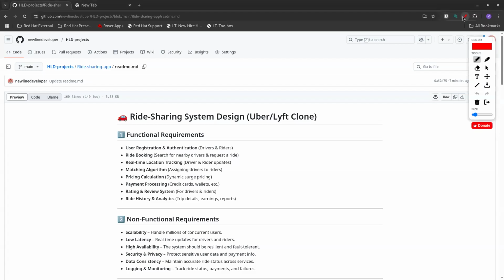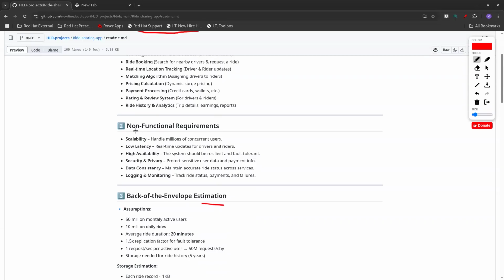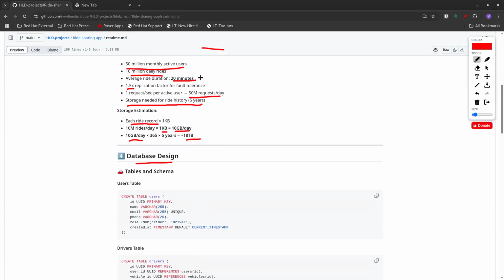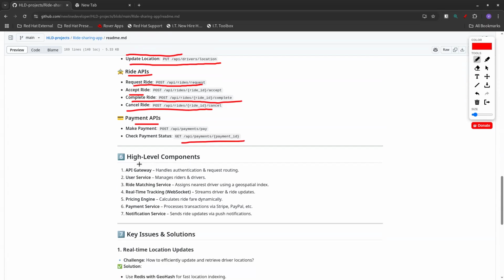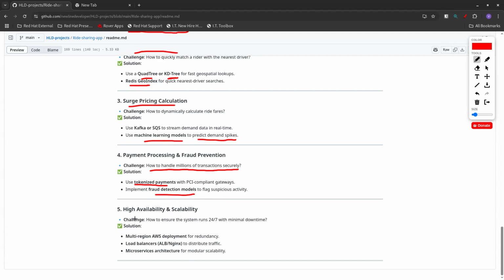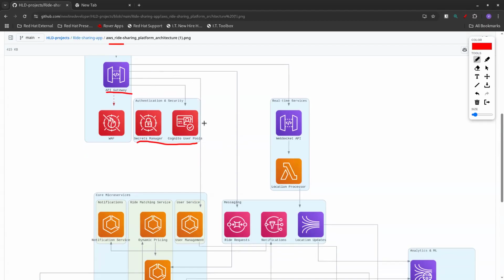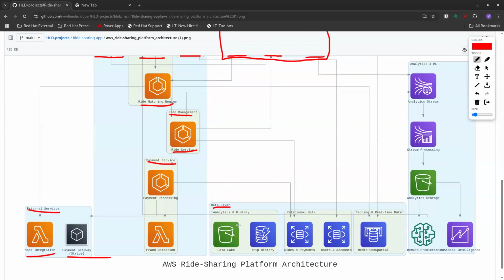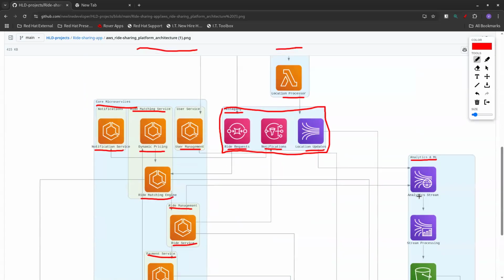Ride-Sharing System Design Apps Like Uber & Lyft - System Design Series - Part 7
🚗 Ride-Sharing System Design Deep Dive
In this session, we explore the architectural design of a large-scale ride-sharing platform similar to Uber or Lyft. This is a must-watch for software engineers, system designers, and anyone preparing for system design interviews.

🔍 What you'll learn:

How to design scalable and resilient ride-sharing systems
Key components: Geo-distributed architecture, driver/passenger matching, real-time tracking, dispatch systems
High-level and low-level design trade-offs
Data storage and consistency models
Caching, queuing, and load balancing strategies

📌 Ideal For:

Senior developers & software engineers
Engineering managers
System design interview prep
Aspiring architects